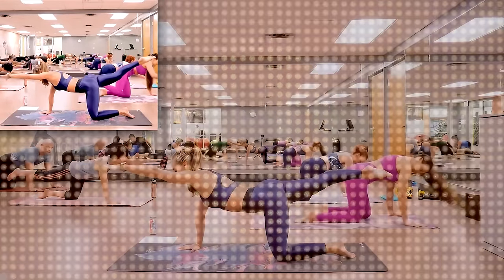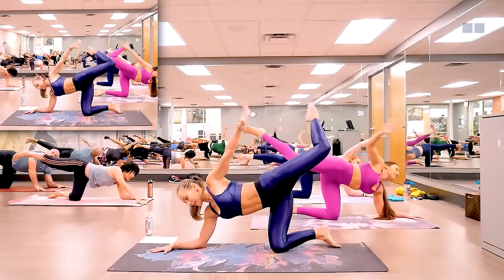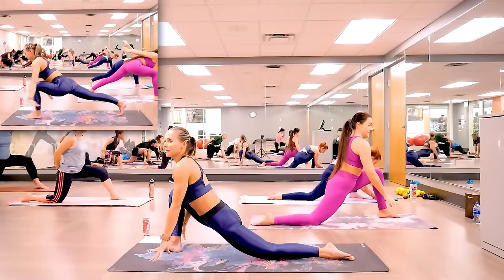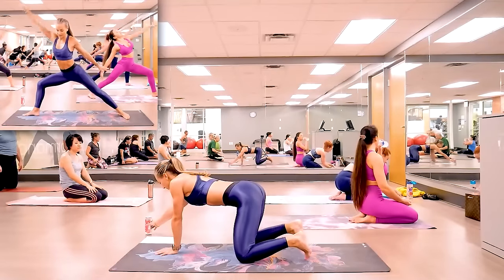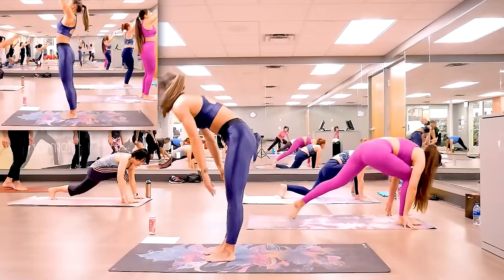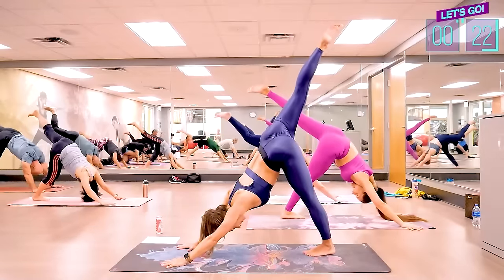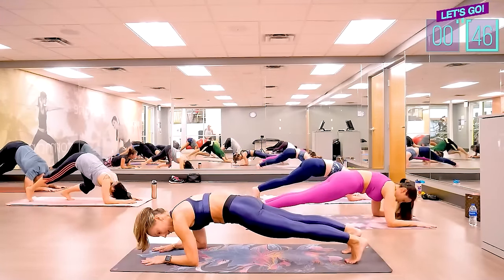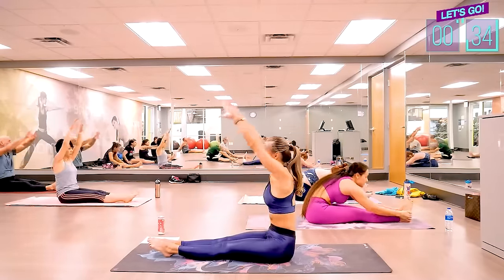60-MIN METABOLIC HIIT WORKOUT (low-impact high-calorie burn bodyweight yoga HIIT, weight loss + abs)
BURN-TONE-REPEAT - all in one sesh STRENGTH, TONING, FLEXIBILITY +! ABS!  My 60-min total body metabolic HIIT workout is a low-impact but high-calorie burn bodyweight workout. This Yoga HIIT fusion workout will promote weight loss, burn belly fat, tone your full body, and increase body flexibility. Designed for all fitness levels and can be done ANYWHERE! ❤️ FEELS AMAZING AFTER ❤️ join Transform membership here ➡️

Do this flow for 10 DAYS and see RESULTS for yourself!
Full body strength, flexibility, core, balance, and even relaxation - all in 1 hour HIIT YOGA workout.

0:00 METABOLIC YOGA HIIT
0:10 BALANCING TABLE TOP
1:30 BALANCING TABLE TOP
2:58 SQUAT TO FORWARD FOLD
4:40 THREAD THE NEEDLE
6:10 THREAD THE NEEDLE
7:36 TABLETOP BIND
9:18 LUNGE R
11:10 LUNGE L
12:20 DOWNWARD DOG TO UPWARD DOG
14:08 RUNNER LUNGE TO FOLD
17:12 DOWNWARD DOG TO BOW
19:00 SL LEGGID DOG TO HOVER
22:00 TRICEP PUSH-UP
23:44 REVERSE WARRIOR TO SUDE ANGLE
26:42 TIPTOE SQUAT
28:30 WARRIOR 2 TO TRIANGLE
33:15 SHIVA SQUAT TO HALVE MOON
36:22 DYNAMIC SIDE SQUAT
37:55 EAGLE SQUAT